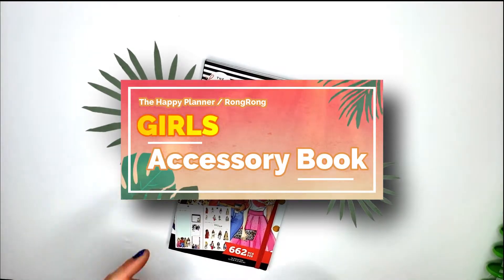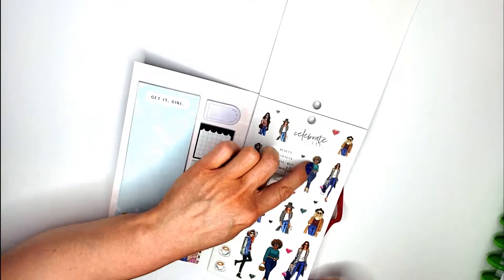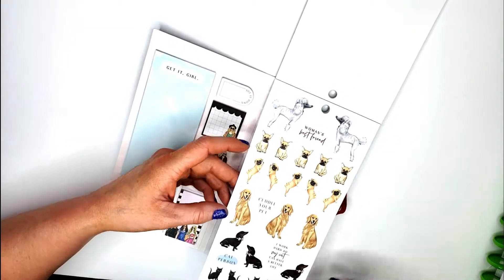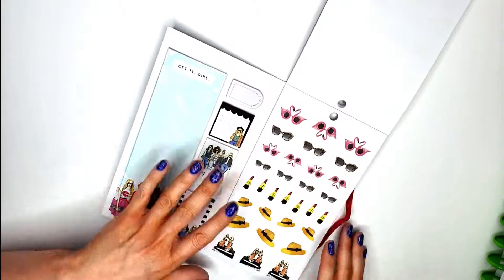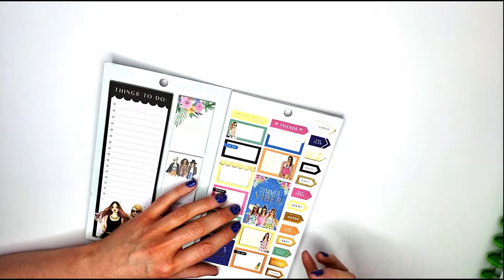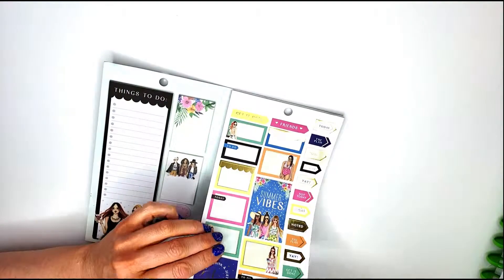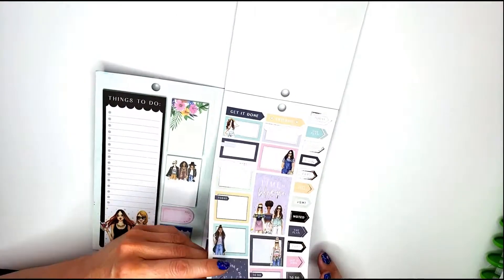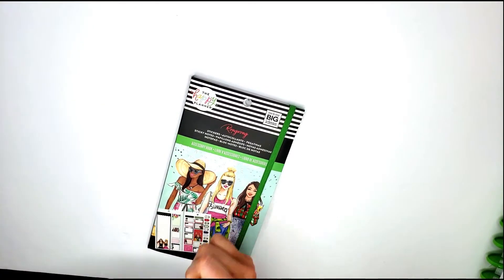The Happy Planner / RongRong Girls and Seasonal Accessory Books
Here is a flip through of the Girls and Seasonal Accessory Books that was released by The Happy Planner and RongRong for a collaboration! I love how cute and functional everything is and hope you enjoy it!

*This video was one of the first videos I recorded. I was using my cell phone's back camera, so I couldn't see myself recording to make sure I was in frame. Sorry if it’s a little off!*

HAPPY PLANNERS I USE AS OF JUNE 2019:
*Socialite Classic - Student
*Girl Gang Mini - On the Go
*Dashboard extension pack in the Paint Splash Classic - Worship planner
*Squad Life Classic - Social Media Planner
*Coastal Vibes Classic – Dream Book
*Faith Warrior Classic
*Healthy Hero Classic